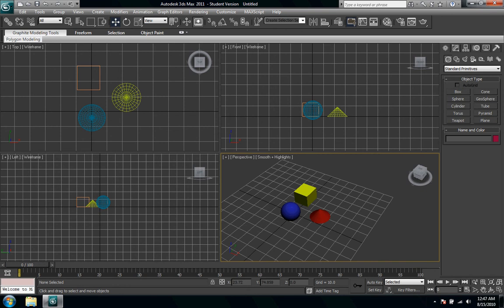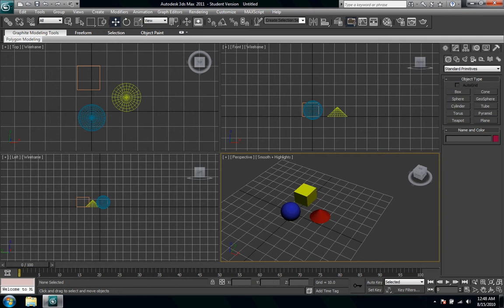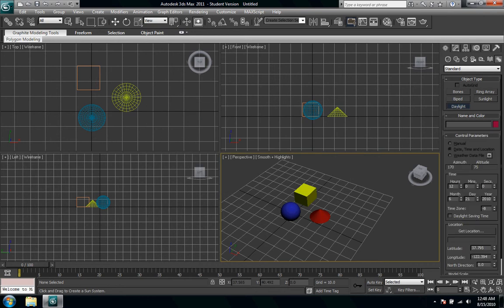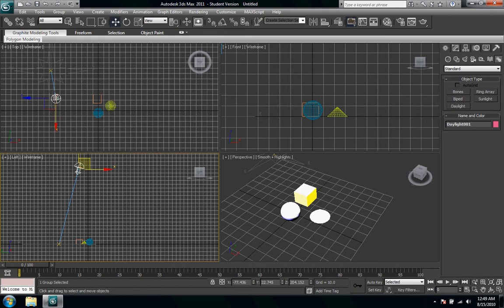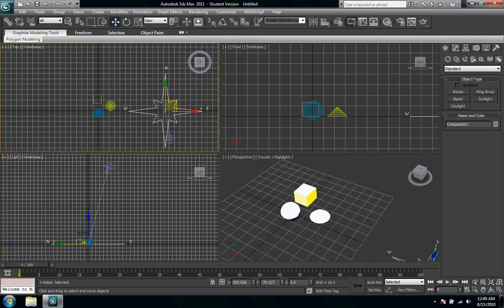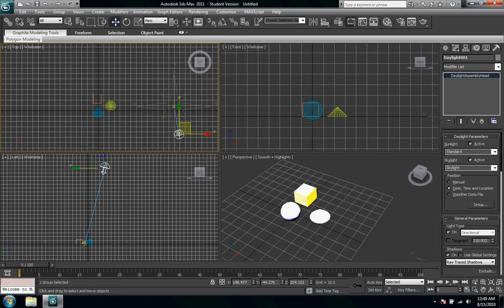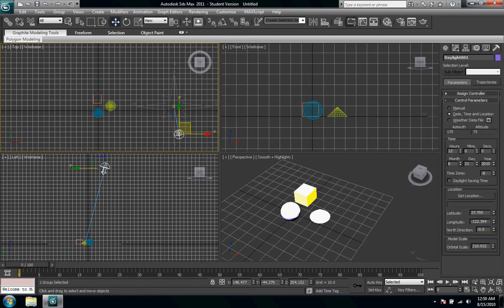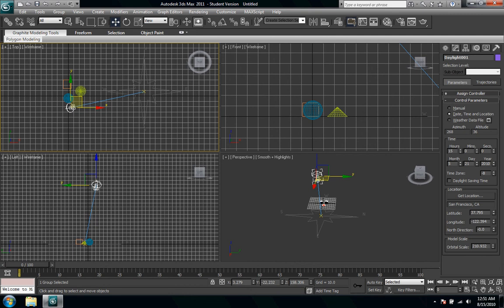set up a daylight system in 3ds max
a quick intro into setting up the mental ray daylight system in 3ds max